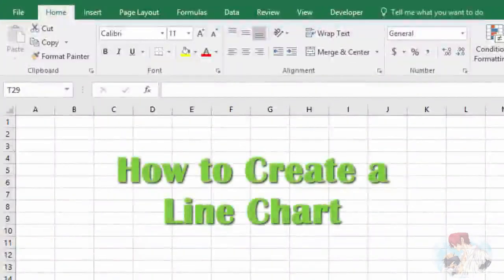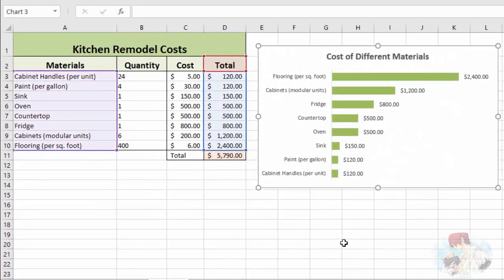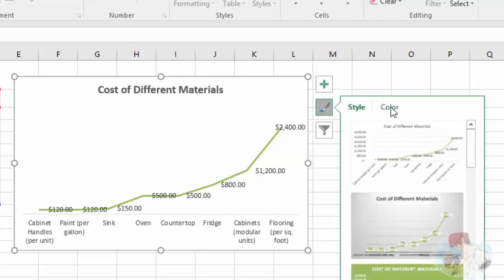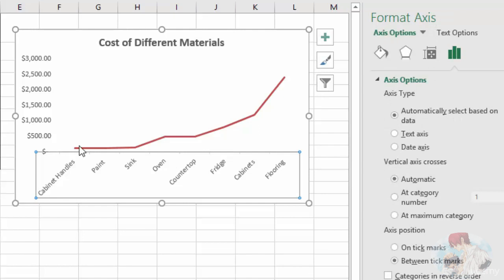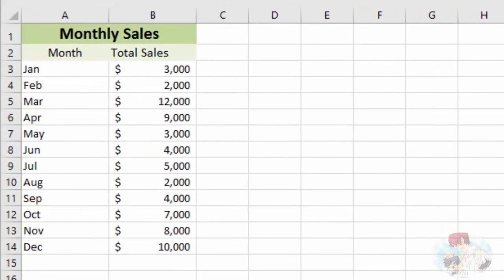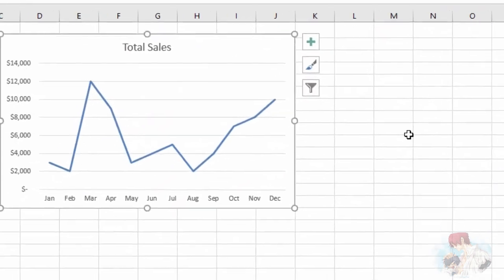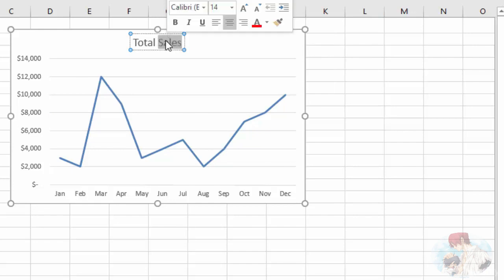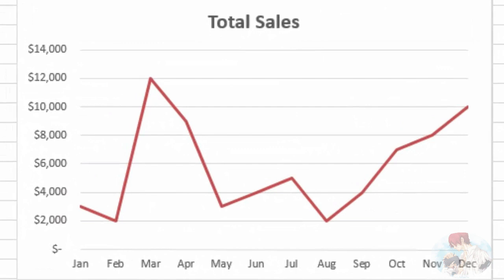3.5 Create a Line Chart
3.5 Create a Line Chart